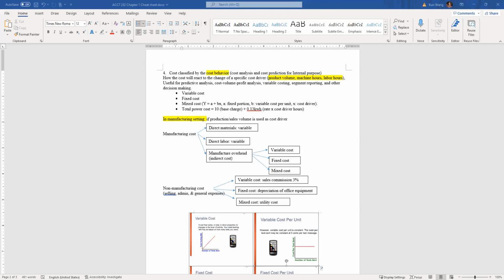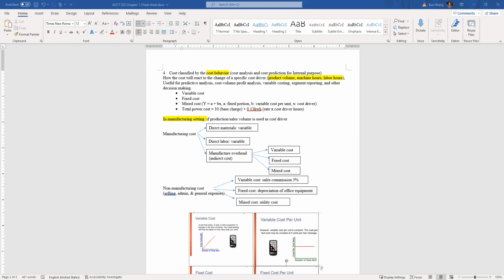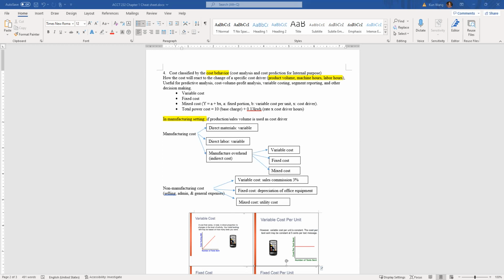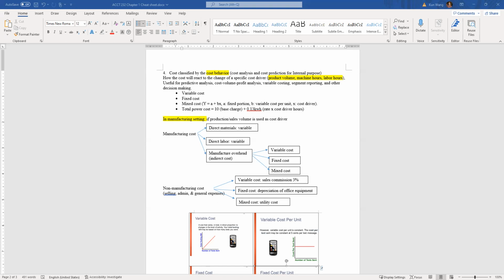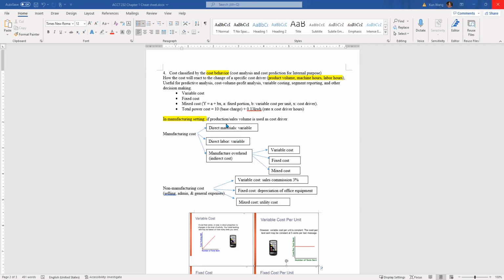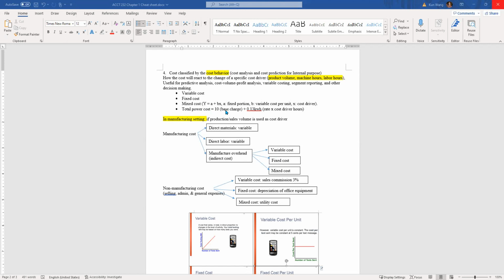Ch 1 Cost review - variable and fixed cost